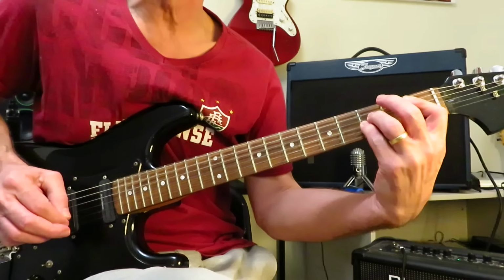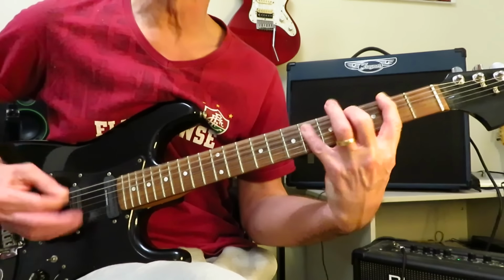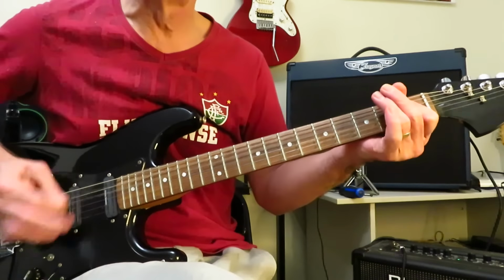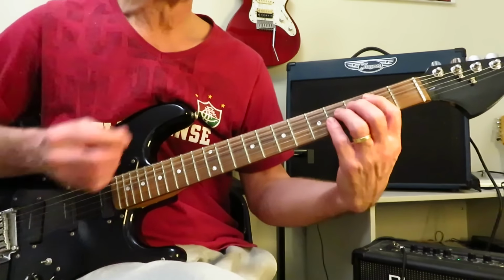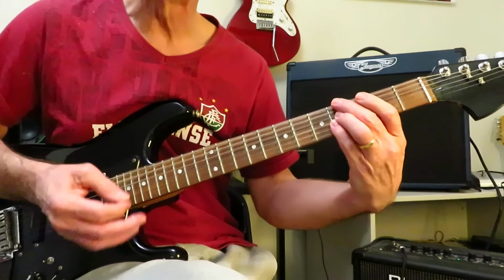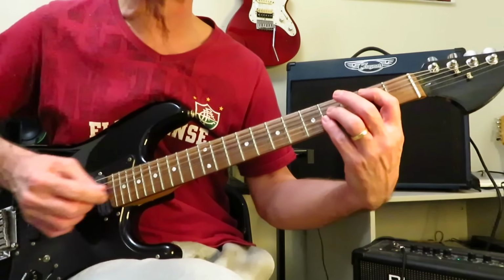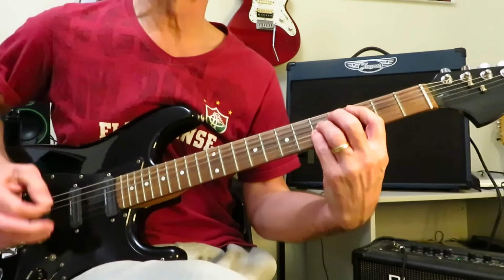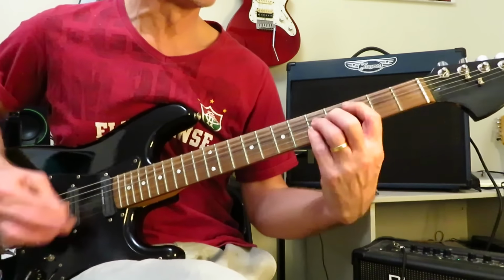How to Play SURRENDER - Cheap Trick. Guitar Lesson.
Hey All! Another quick tutorial comin' at ya. today gonna show you how to play Surrender by Rick Neilson and Cheap Trick.

Cheers, Kelly